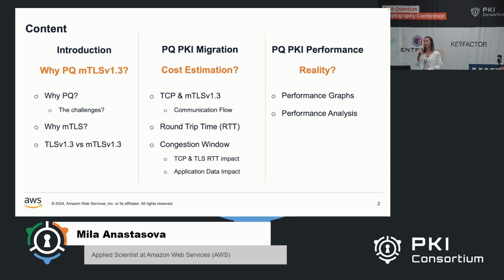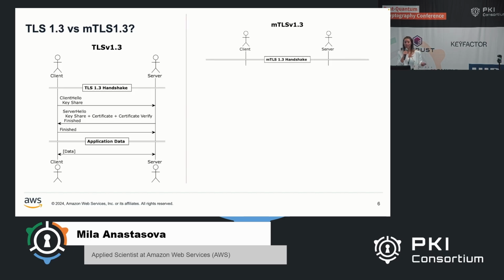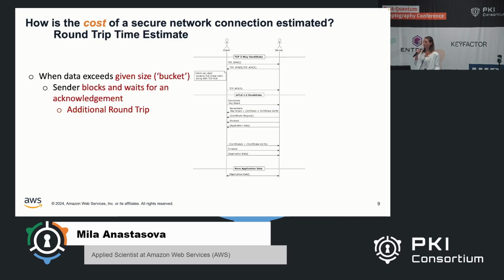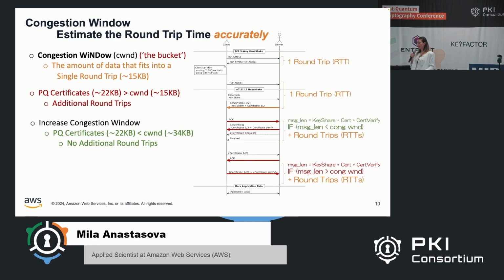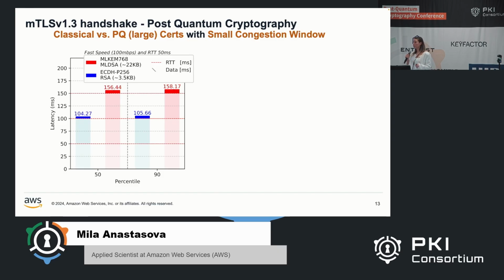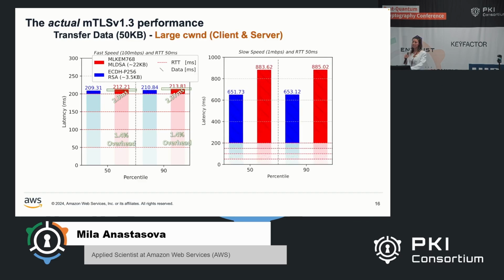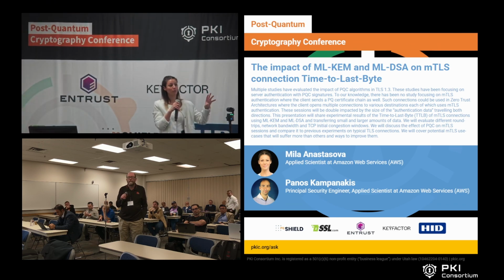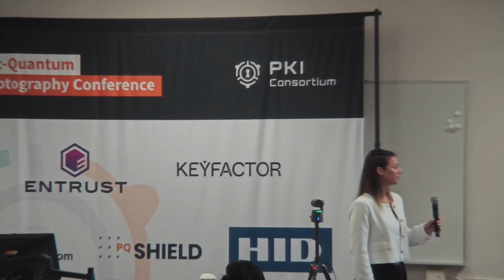The impact of ML-KEM and ML-DSA on mTLS connection Time-to-Last-Byte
Multiple studies have evaluated the impact of PQC algorithms in TLS 1.3. These studies have been focusing on server authentication with PQC signatures. To our knowledge, there has been no study focusing on mTLS authentication where the client sends a PQ certificate chain as well. Such connections could be used in Zero Trust Architectures where the client opens multiple connections to various destinations each of which uses mTLS authentication. These sessions will be double impacted by the size of the “authentication data” travelling both directions. This presentation will share experimental results of the Time-to-Last-Byte (TTLB) of mTLS connections using ML-KEM and ML-DSA and transferring small and larger amounts of data. We will evaluate different round-trips, network bandwidth and TCP initial congestion windows. We will discuss the effect of PQC on mTLS sessions and compare it to previous experiments on typical TLS connections. We will cover potential mTLS use-cases that will suffer more than others and ways to improve them.

- *Mila Anastasova* - Applied Scientist at Amazon Web Services (AWS)
- *Panos Kampanakis* - Principal Security Engineer, Applied Scientist at Amazon Web Services (AWS)